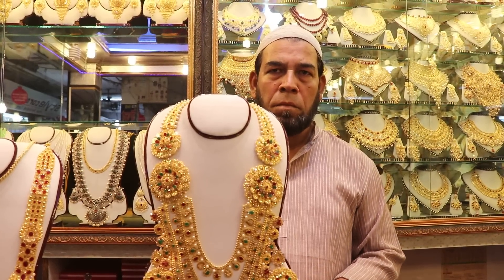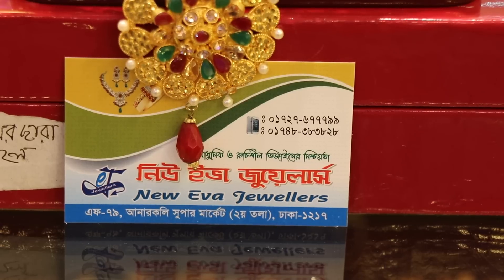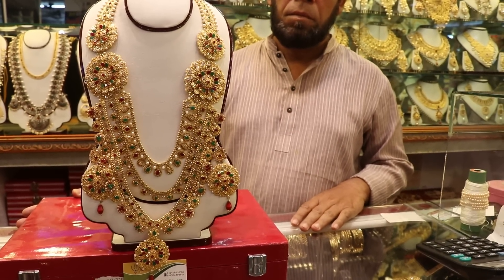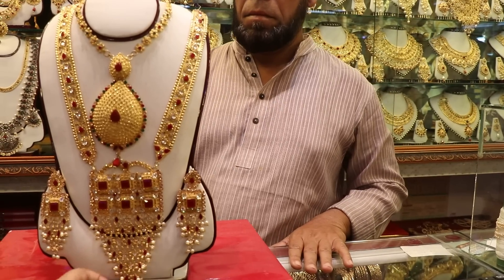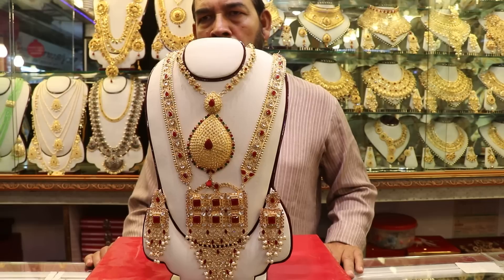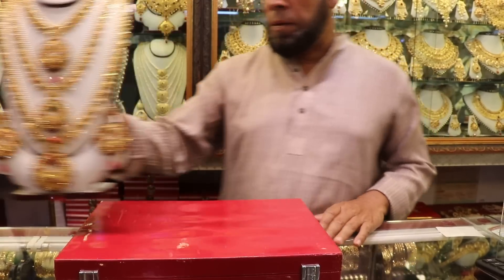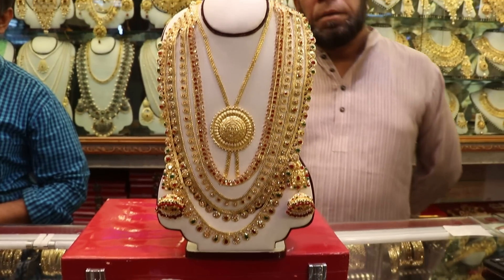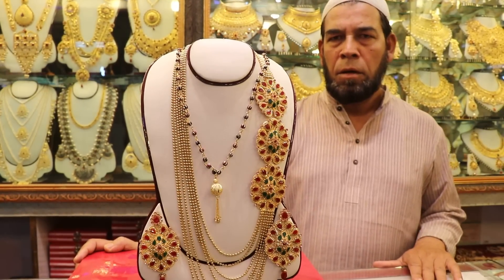🎎 2000 টাকায় মেটালের👫 ব্রাইডাল 💍জুয়েলারি সেটের দাম /Metal jewellery set price.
Shopping Tv